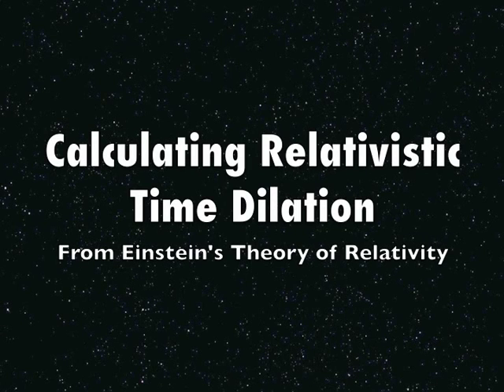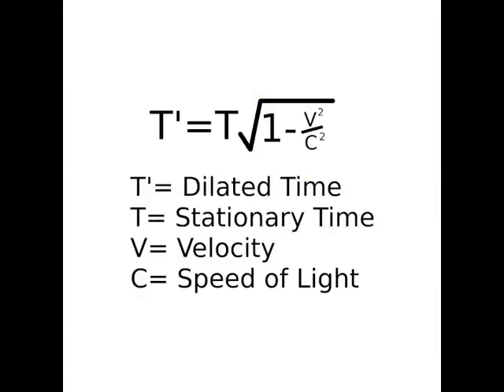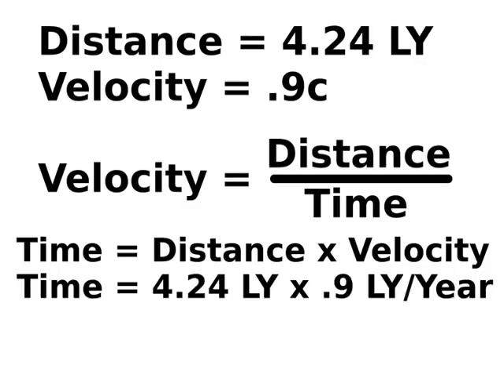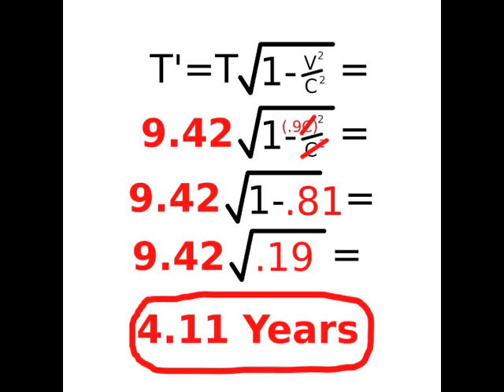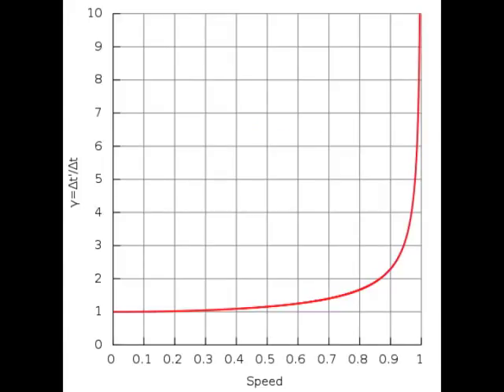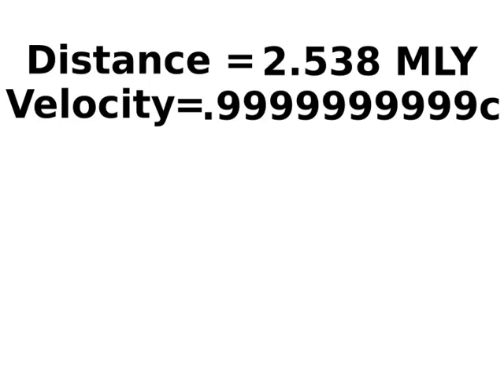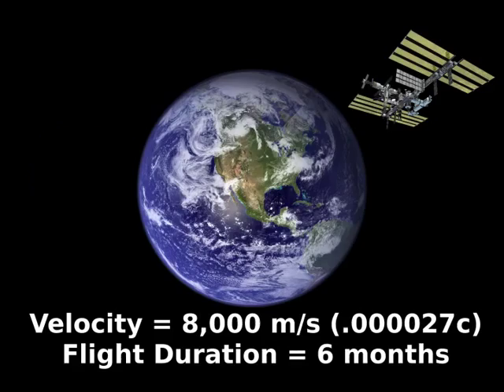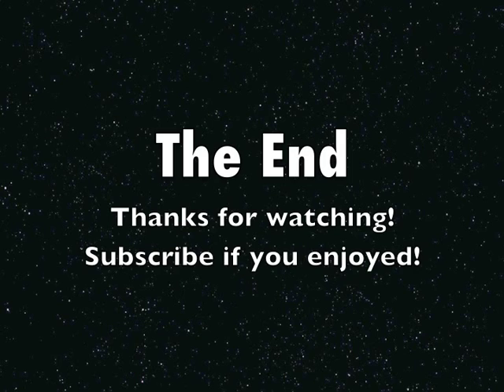Relativity Made Easy: How To Calculate Time Dilation With Real World (Galactic?) Examples!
If this concept is completely NEW to you, you're in for a MAJOR treat. I envy the start of your cosmic journey, an event that will certainly alter your worldview towards a deep, mind-expanding bliss.

This video (my 1st!) briefly & intuitively explores Einstein's time dilation, with an emphasis of explaining REAL WORLD example problems step-by-step from scales small(ish) to galactic, by applying a simple algebraic formula. This true & tested method has opened students, knowledge-seekers, and millions more into our extraordinary reality. I use simple and true-to-scale example problems to present Einstein's mind-blowing theory in the most relatable way I can. Hopefully, these concepts are followed by an "AH-HA! Everything clicked" moment, where crystal clear mental clarity overcomes all else, and the satisfaction of understanding a key concept of reality becomes a euphoric experience. In the video, I also briefly dig into length contraction and the Lorentz factor to provide further resources for your Relativistic toolbox!

By the end of the video, you should be able to calculate real-world time dilation problems and gain a deeply satisfying understanding of Einstein's Theory of Special Relativity, along with elevated insight about the incredible reality our human species often sadly takes for granted.

My mission is to inspire upcoming physicists and average, curious folks with a burning desire to gain a deeper perspective & understanding by presenting "complex" concepts in a down-to-earth manner by applying concepts & theories to real-world examples. I believe in satiating scientific curiosity using facts and an unbiased deliverance to gain clarity and purpose through knowledge.

As I love to say: the real answer to our mysterious reality is unfathomably more complex and breath-taking than anything humans can possibly imaginable. I hope you're sporting a dense thinking-cap and an open mind during this video, as underprepared individuals have been known to be excruciatingly mind-blown, and in rare cases, total personality transformations have been known to occur! :P So come packed to this video with an open mind and a respect for the natural universe we are lucky to be living in.

Mastered Everything In This Video? Looking For The Next Step?

Once you've mastered this video, topics to research include General Relativity (relativistic effects INCLUDING gravity & acceleration, unlike special relativity which focuses on the "SPECIAL" case of constant velocity and no gravity.), blackholes & singularities, the inflationary model, the cosmological constant, deriving Einstein's field equations, vacuum energy density, and possibly even dabbing into spooky quantum mechanics if being insanely perplexed doesn't bother you (Heisenberg Uncertainty Principle, QFD, QCD, Quantum entanglement, etc)!

More to come! When in between work and classes unfortunately.